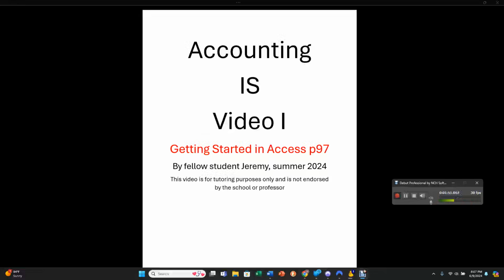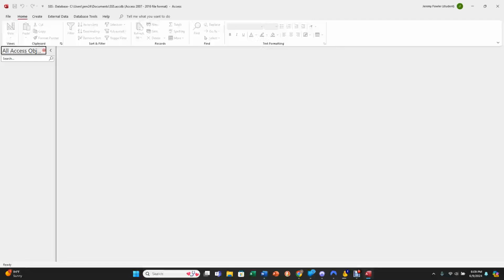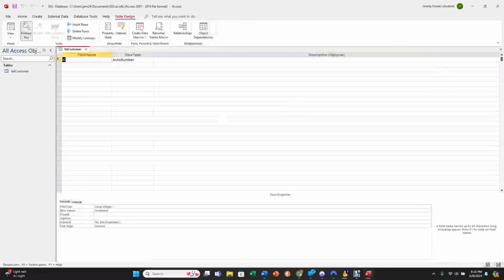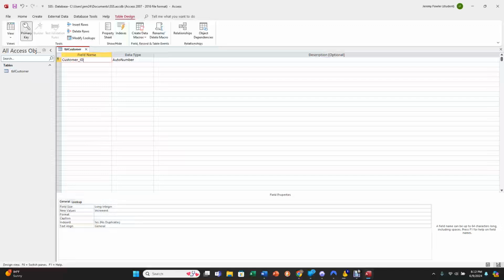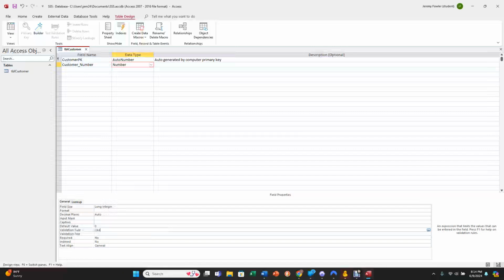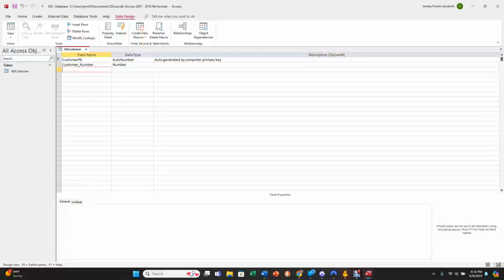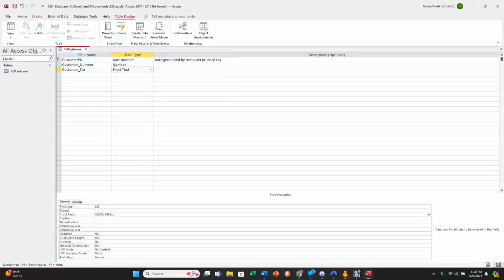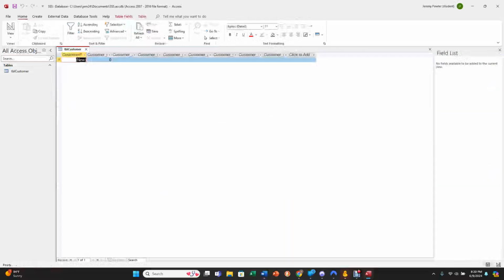AIS Vid1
Accounting Information Systems Class, learning or basics of Access